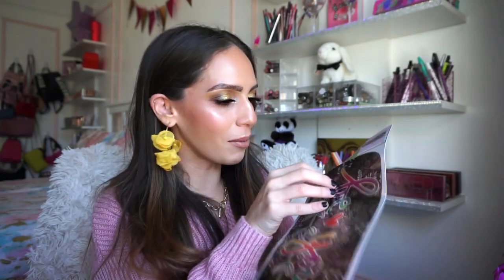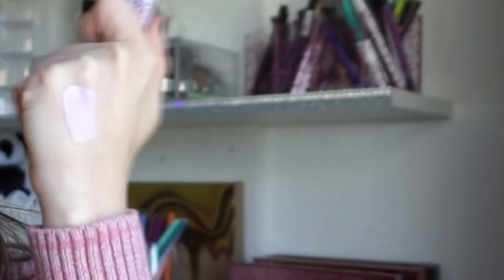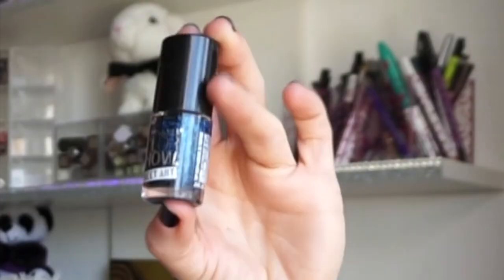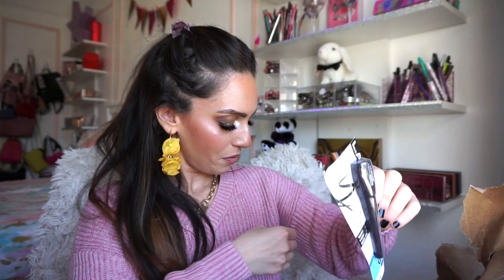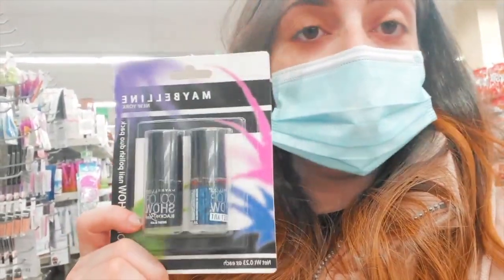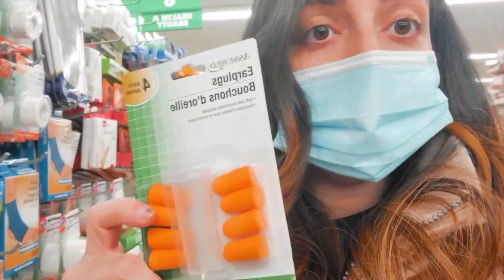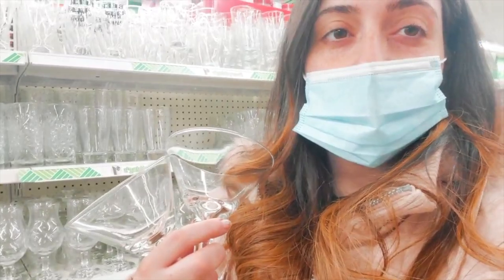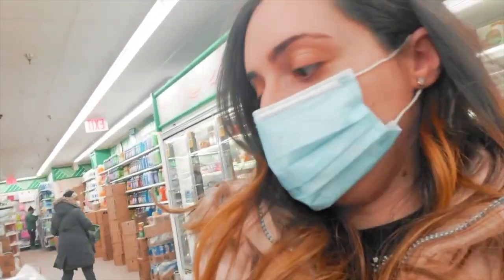THE FIRST EVER... DOLLAR TREE MYSTERY BOX!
Hey Guys!
For todays video I unbox the DOLLAR TREE MAKEUP MYSTERY BOX!! That my sis, curated!
I can't wait to do this with other stores - which store should I do next?!

♡ HUDA BEAUTY MYSTERY MAKEUP KITS

Brows Pen (Ash Brown)
Brow Pencil (Shade 4)
Eye Glitter (Distortion)
Lip Liner (Pillow Talk)
Lip Gloss (She's Independent)
Blush (Mojave Mauve)